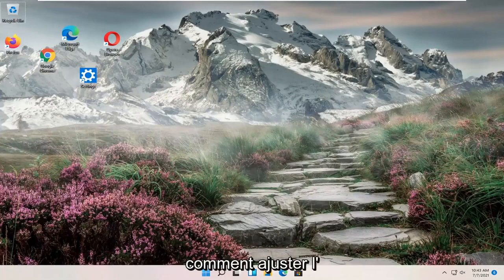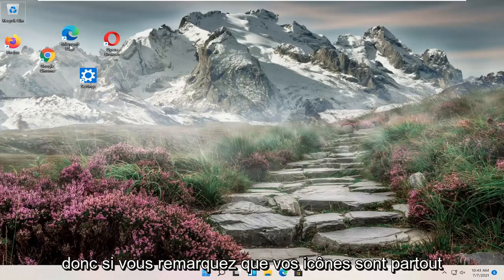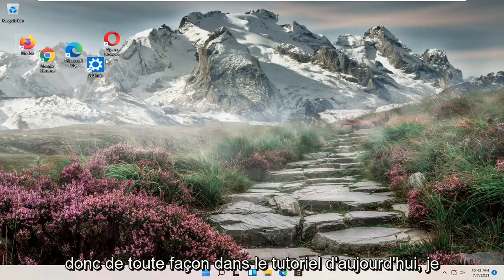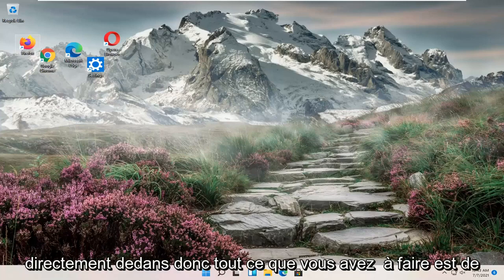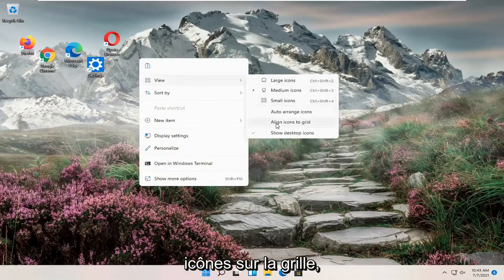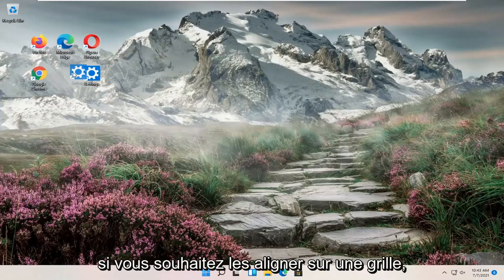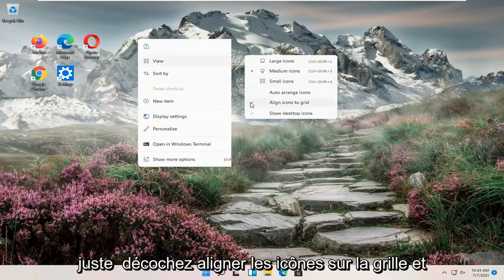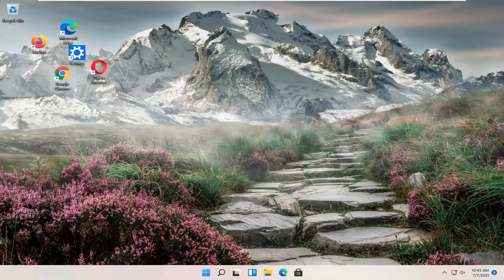Comment redimensionner des icônes et leur espacement dans Windows 11 ?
Correction d'un espacement extrêmement grand des icônes du bureau Windows 11.

Si vous activez Aligner les icônes sur la grille, les icônes de votre bureau seront automatiquement mises en place comme indiqué par une grille invisible sur votre écran. La grille maintient les icônes alignées les unes avec les autres pour éviter qu'elles ne se chevauchent.

Si vous désactivez Aligner les icônes sur la grille, les icônes de votre bureau ne seront plus alignées sur la grille.

Ce didacticiel vous montrera comment activer ou désactiver l'alignement des icônes du bureau sur la grille pour votre compte dans Windows 11.

espacement des icones du bureau windows 11 trop grand
contrôleur d'espacement des icônes du bureau windows 11
espacement des icônes du bureau dans windows 11